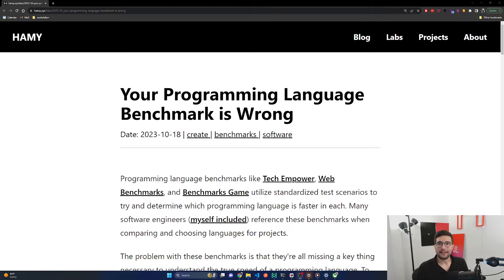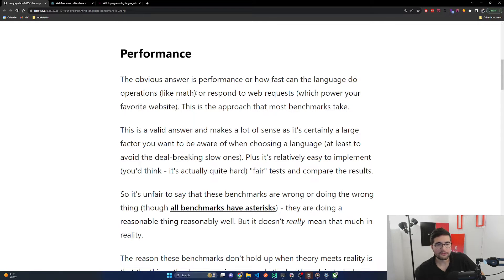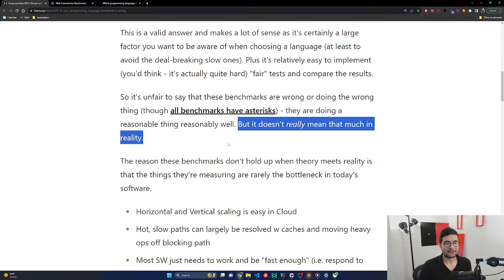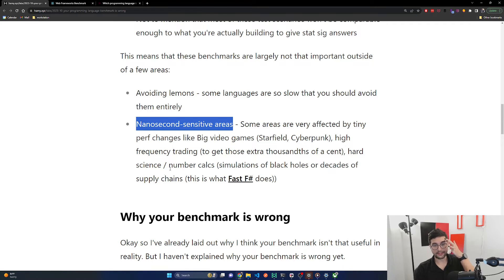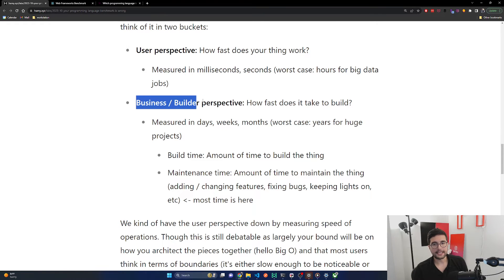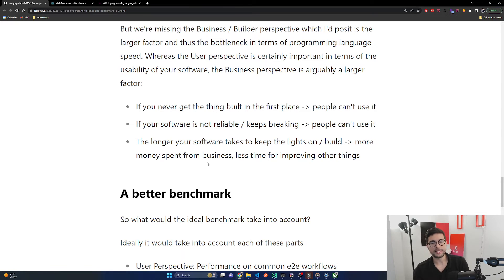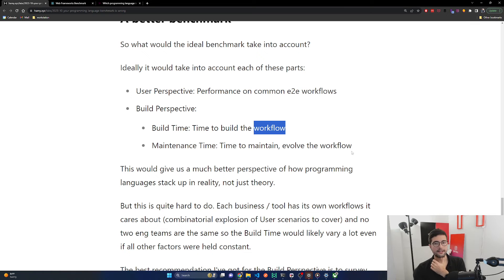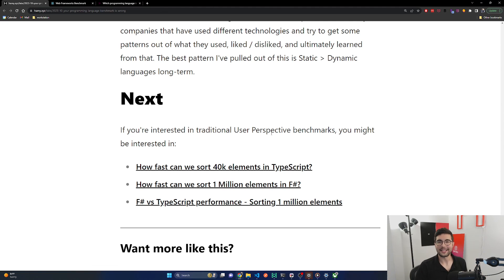Your Programming Language Benchmark is Wrong | HamReacts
In this video we explore why your programming language benchmark is wrong and how to fix it.

Chapters

00:00 - NAME

About me: I'm Hamilton - Technologist / Tinypreneur. I build Simple Scalable Systems for effective product / business / creation cycles.

# Support